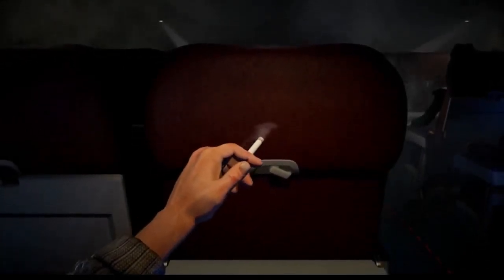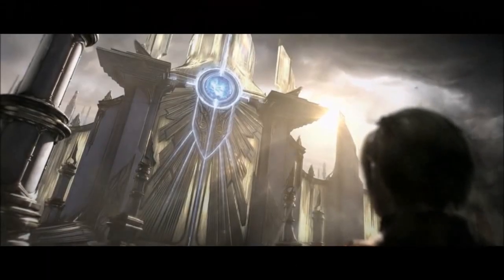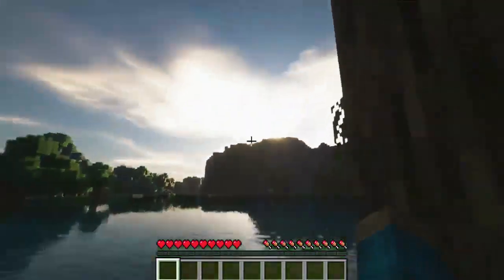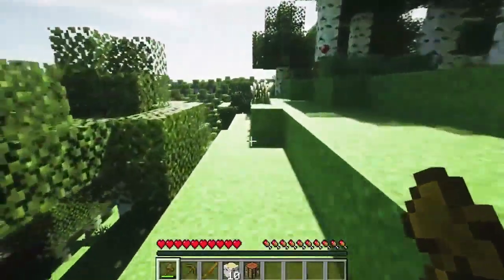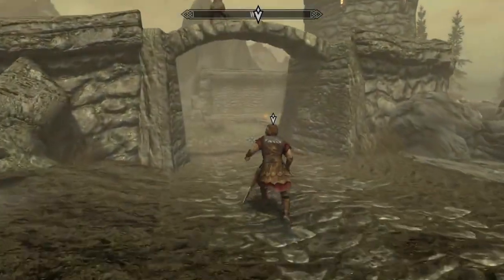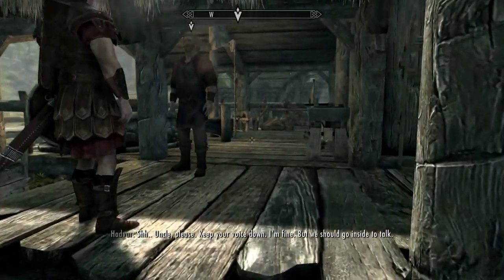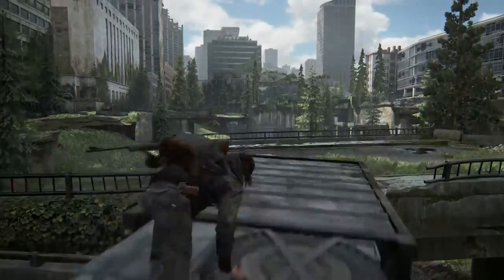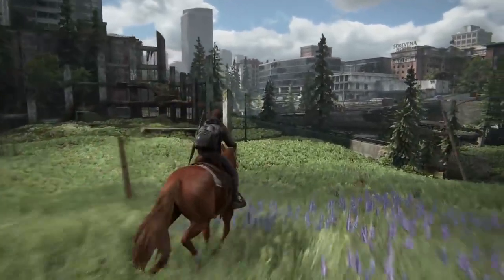Video Game Narrative Structures: Linear, Branching, and Open Worlds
In this video, we discuss the narrative structure in video games, why they differ from books and movies, why that is the case, and also get a little into linear, branching, and open narratives!